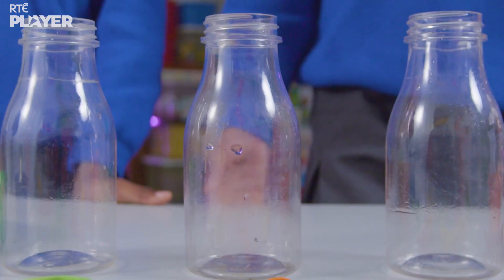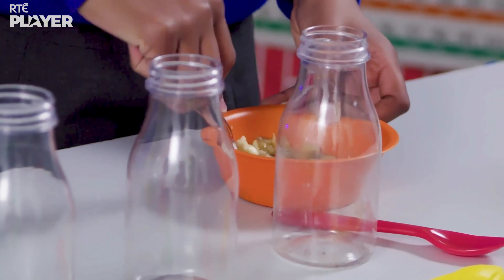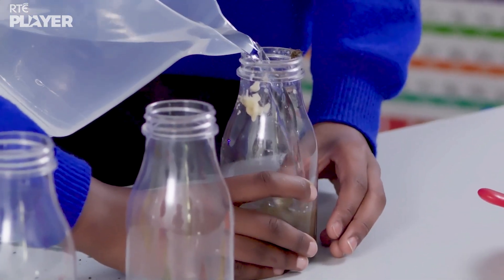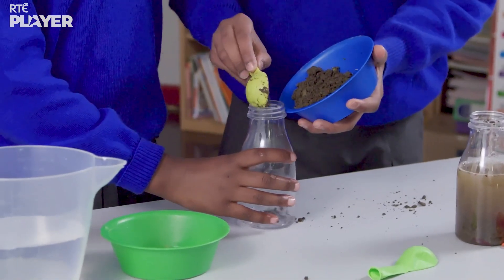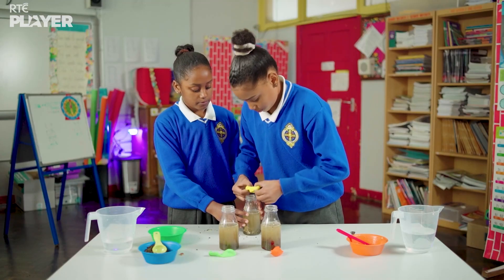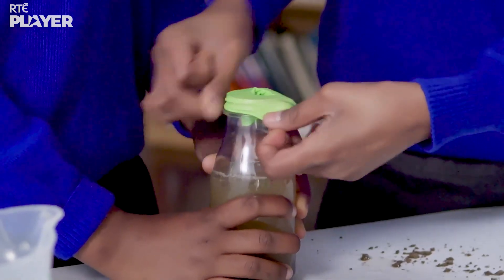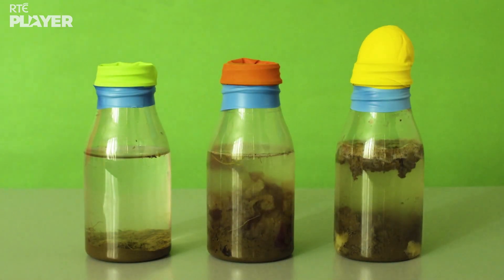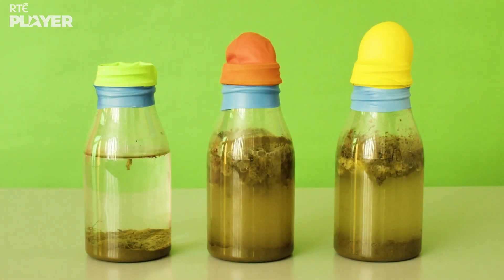🎈 The Methane Gas Experiment 🔍 | Let's Find Out | Science For Kids | RTÉjr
Zoom wants to learn how food buried underground can produce gas!
For this experiment, you will need: 3 glass bottles, soil, water, balloons, a banana and some grapes. 💧🎈🍌🍇